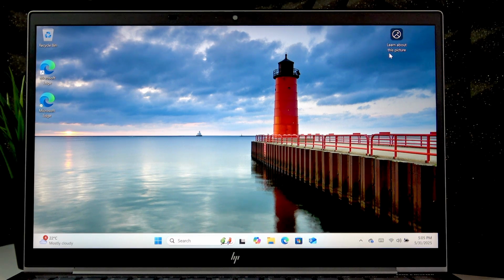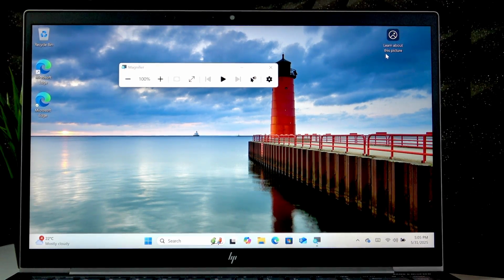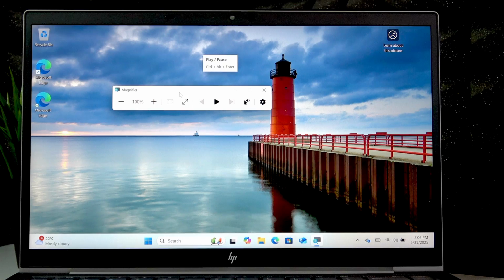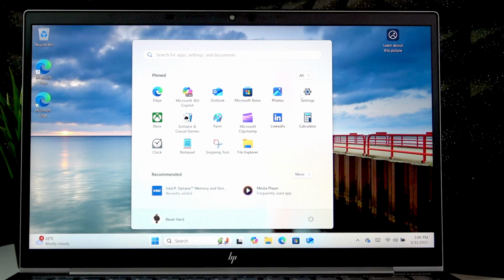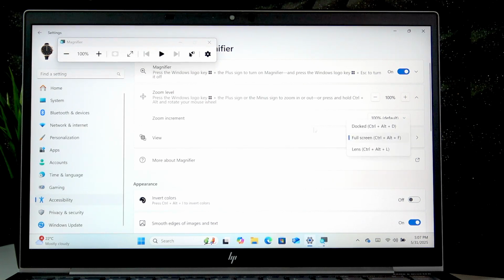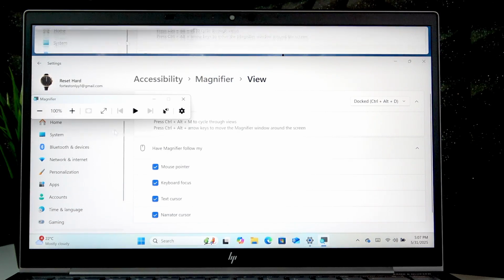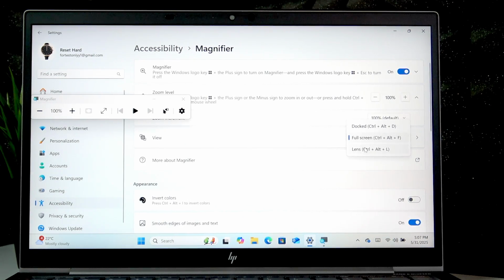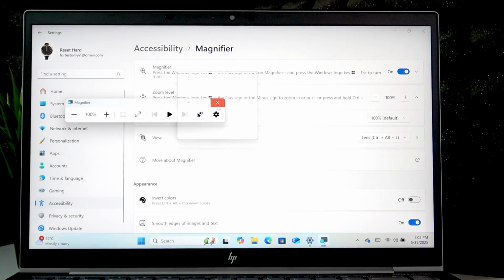HP ZBook Firefly 14 – How to Use Magnifier Zoom on Laptop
If you want to make text and images easier to see on your HP ZBook Firefly 14, the built-in Magnifier feature is a great tool. In this video, you’ll learn how to enable and use the zoom function on your HP ZBook Firefly 14 laptop. We’ll show you how to activate Magnifier with keyboard shortcuts, adjust the zoom level, switch between different magnifier views (full screen, docked, and lens), and customize settings for the best experience. Whether you need to enlarge part of your screen for better visibility or want to explore accessibility options, this guide will help you get the most out of your HP ZBook Firefly 14’s zoom features.

How to enable Magnifier on HP ZBook Firefly 14 laptop?
How to change zoom level and view in Magnifier on HP ZBook Firefly 14?
Where are Magnifier settings on HP ZBook Firefly 14 laptop?

0:00 Introduction
0:06 How to enable Magnifier with keyboard shortcut
0:20 Adjusting zoom level and using shortcuts
0:40 Resetting zoom and using reading features
1:05 Accessing Magnifier settings and options
1:33 Exploring Magnifier views: docked, full screen, lens
2:00 Customizing Magnifier behavior and cursor options
2:30 Adjusting lens size and frame
2:42 Summary and closing